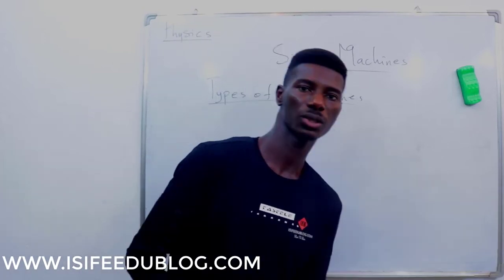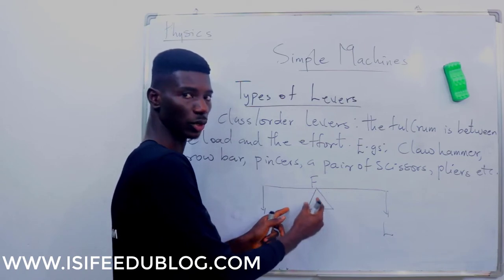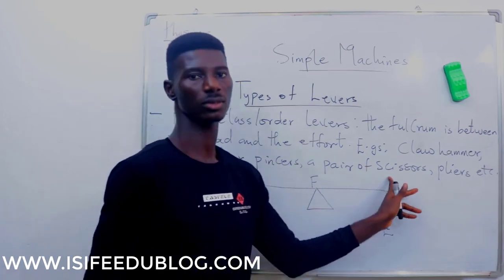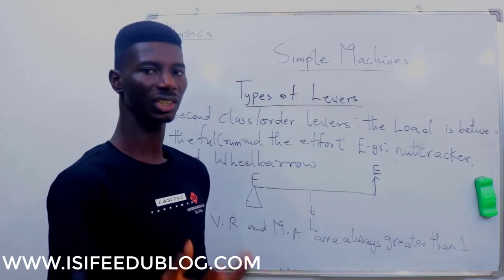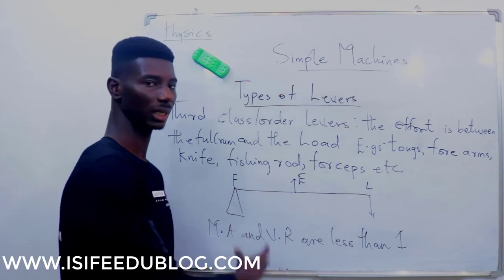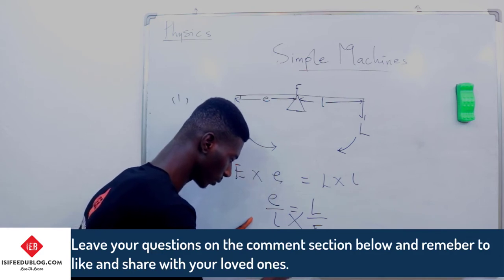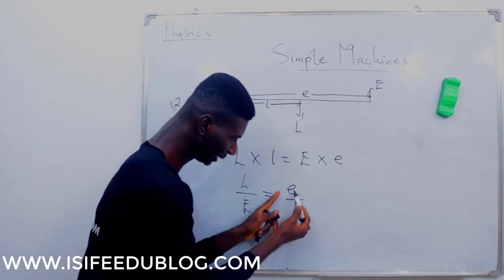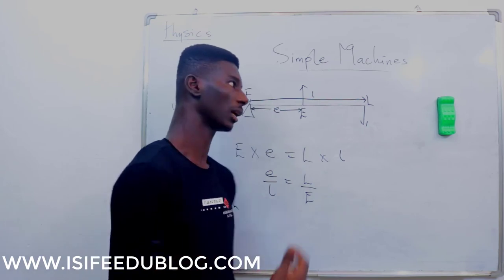Types of machine | lever | Classes of lever | Orders of lever | First, second ,third order of lever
 Lever
The lever is a rigid bar which is capable of rotating about a fixed point called fulcrum. And the direction in which the effort is applied is called the effort arm.

Class / order of lever.
First class/order levers :
The fulcrum is between the load and the effort e.g. claw hammer, crow bar, pincers, a pair of scissors, pliers etc.

Second class/order lever :
The load is between the fulcrum and effort e.g  but cracker the wheel barrow.
Note : Velocity ratio and mechanical advantage are always greater than 1.

Third class/order levers :
The effort is between the fulcrum and the load e.g tongs, fore arms, knife, fishing rod, forceps etc.
Note : mechanical advantage and velocity ratio are less than 1 .
Watch the video below for explanations and derivatives to some formulae.